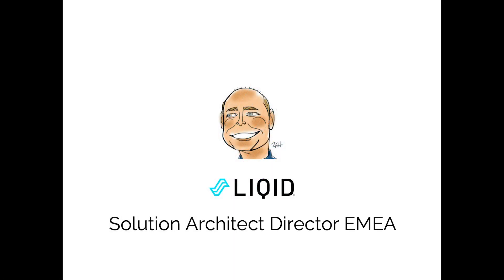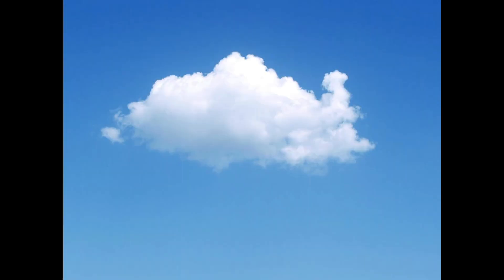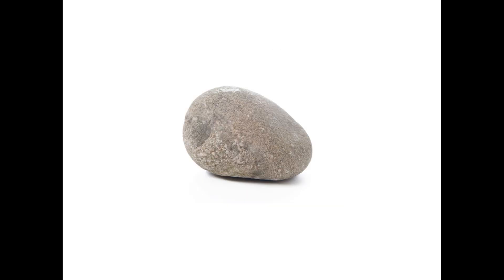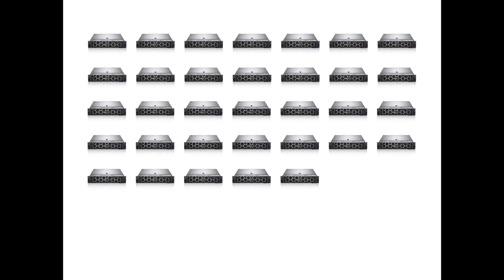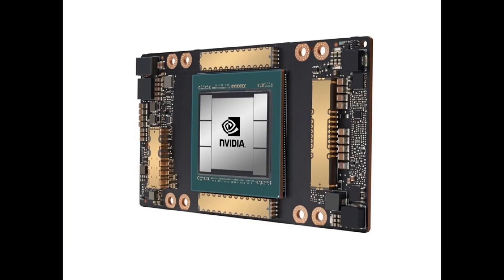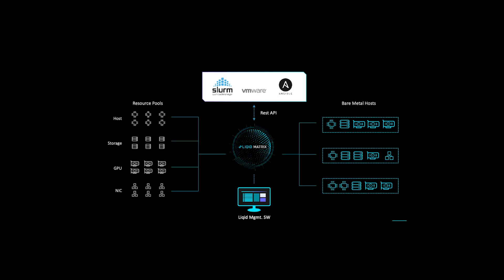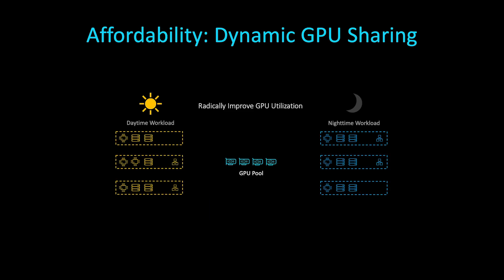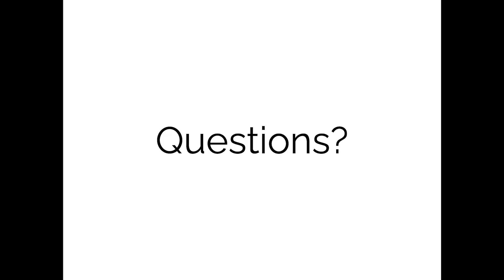The What and Why of Liqid CDI in 5 Minutes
Watch this quick and entertaining explanation of Liqid CDI that's 100 slides and under 5 minutes using the Lessig Method!